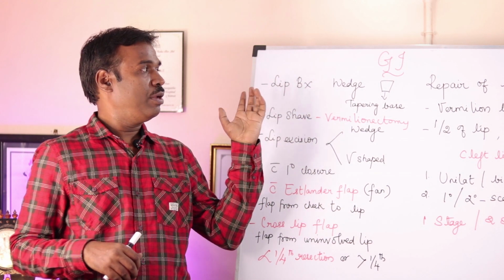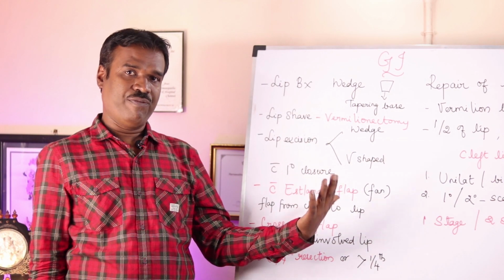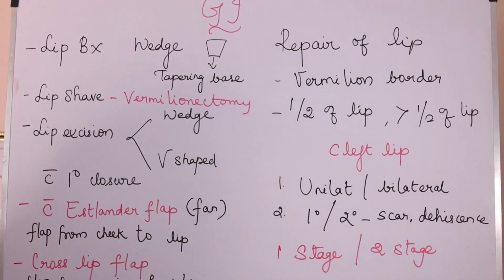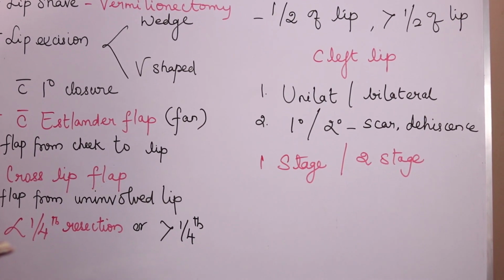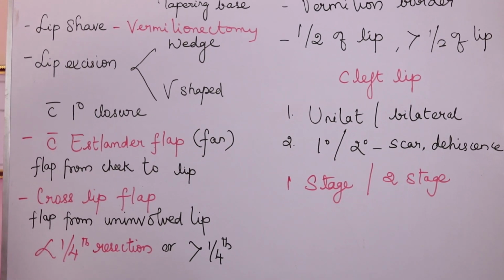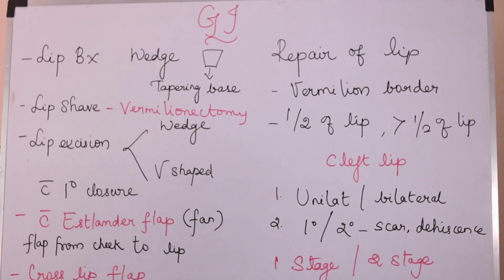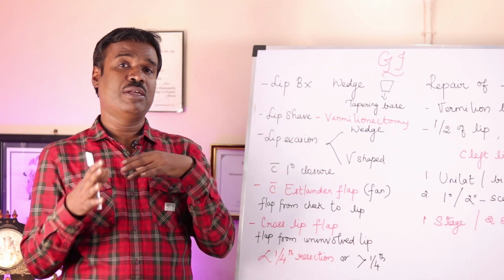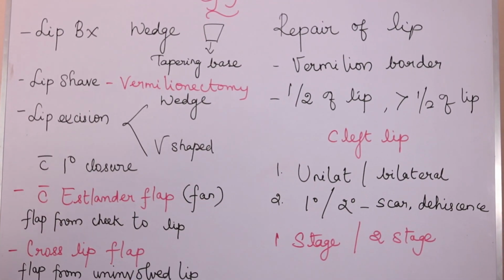Lip Shave/Excision procedures | Vermilionectomy |Surgery section CPT| Dr Rams Medical Coding Academy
This video talks about the procedures done on Lips in the CPT manual.

(Or)
Use the Below link: